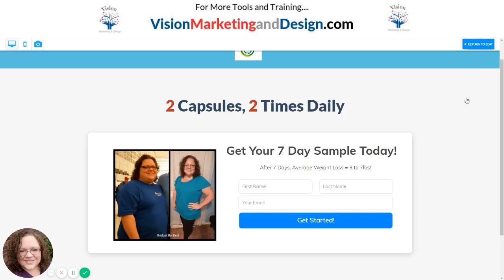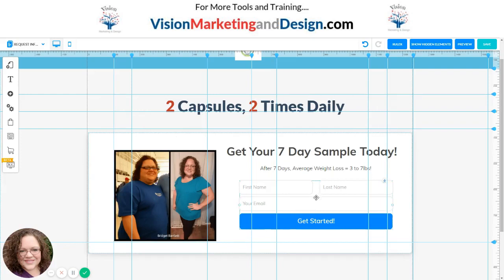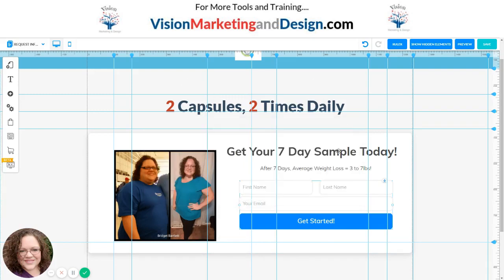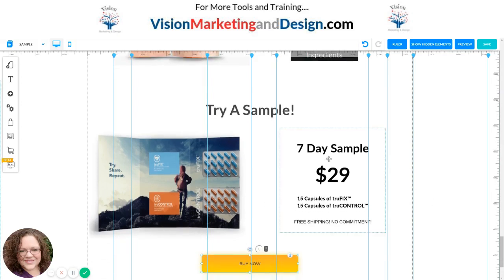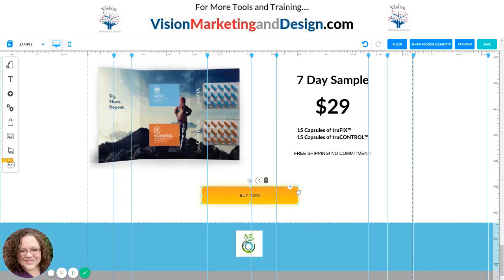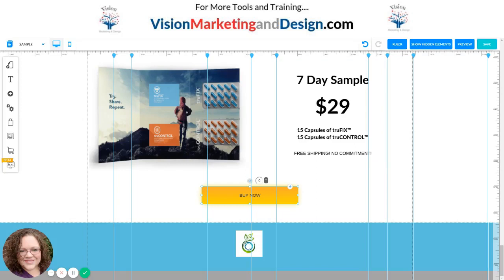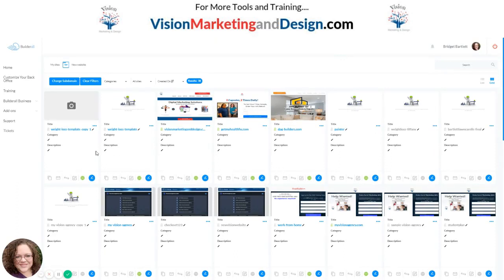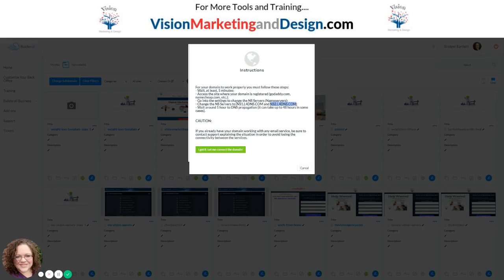Truvision Health Sales Funnel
Build a Truvision Health sales funnel with Builderall.

In this video, I show you how I built a sales funnel for Truvision Health using Builderall. This funnel starts with a landing page that works like a lead magnet. I want to capture your prospect's email before they even know the offer is Truvision. That way I can follow up with them and know they clicked through to see the information.

I walk you through how to set up an email autoresponder. Every day, it sends a new testimonial and image to keep your leads warm and excited about trying a free sample. I also show you how to swap in your own images and connect the lead capture box to your email.

Next, I take you to the sample page. This page shows real results, before and after photos, and short videos that explain what is inside the weight loss combo. I keep it simple so your prospect knows exactly what they are getting.

Once your funnel is customized, I show you how to publish it and connect your own domain. This part can take up to 48 hours to fully go through, but once it is done, your funnel is live and ready to send traffic to.

Building a funnel like this saves you time. You can keep talking to people and building relationships while your funnel captures leads and follows up for you.

💬 Drop a comment: Have you ever built a sales funnel with a lead magnet before?